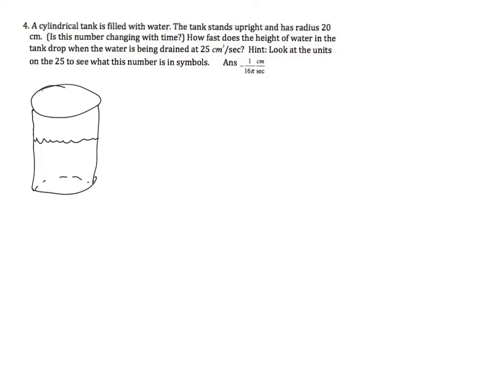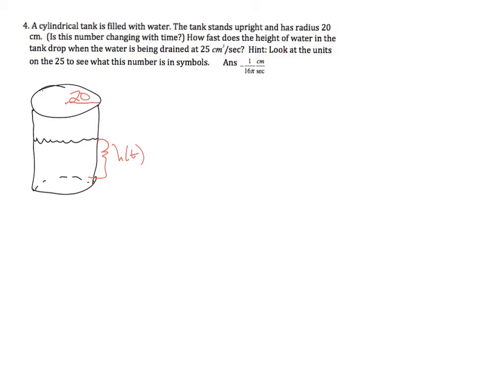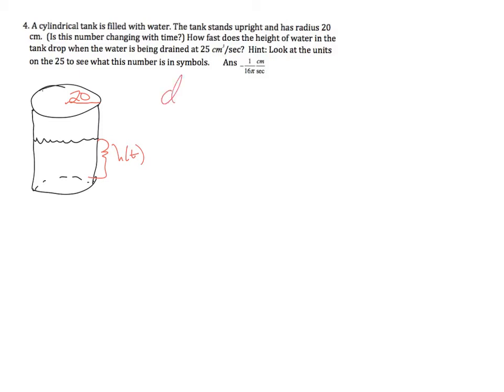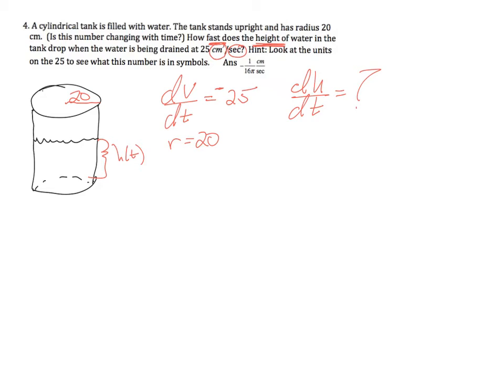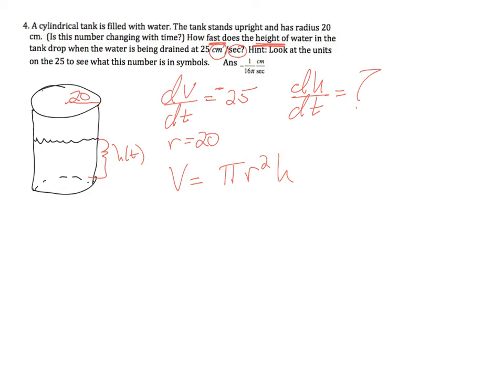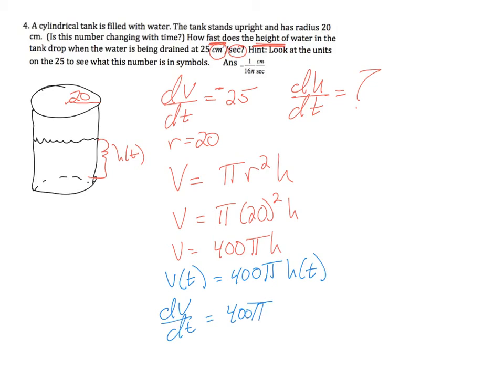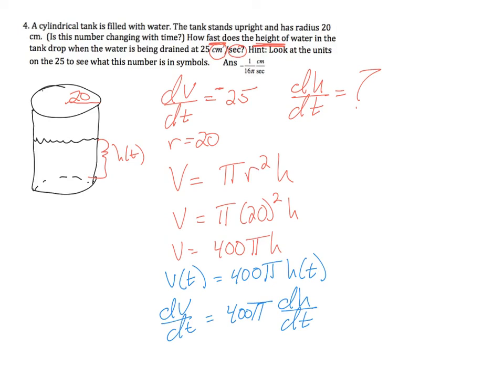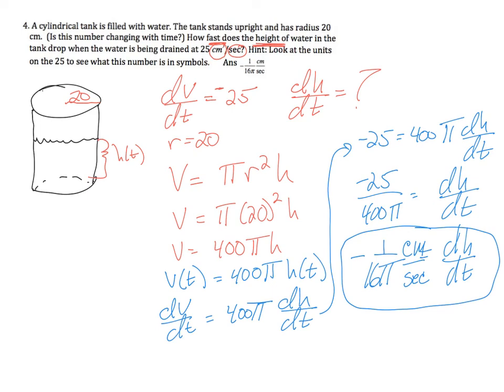Made with Explain Everything™ Interactive Whiteboard